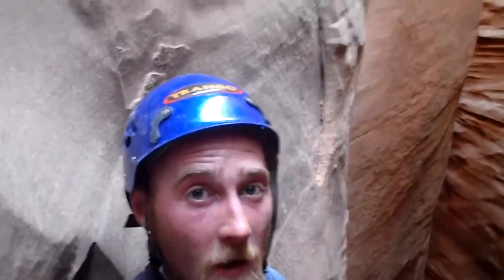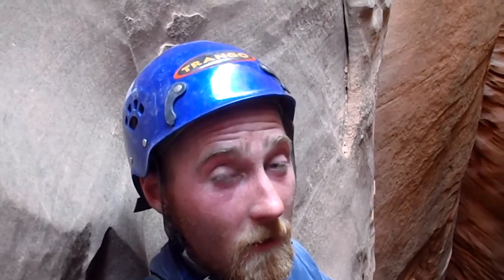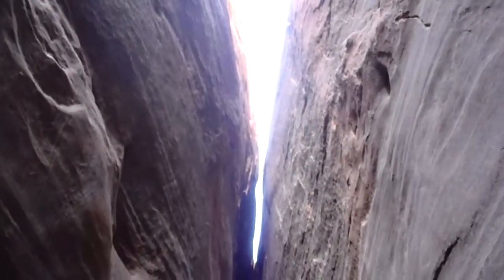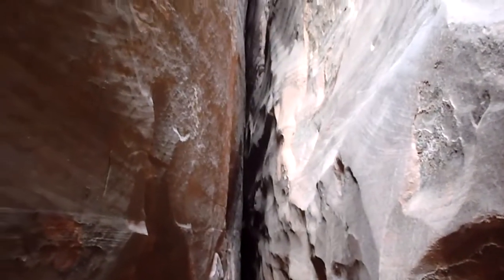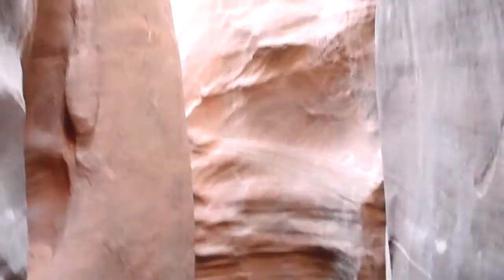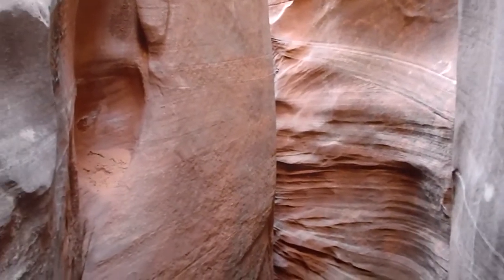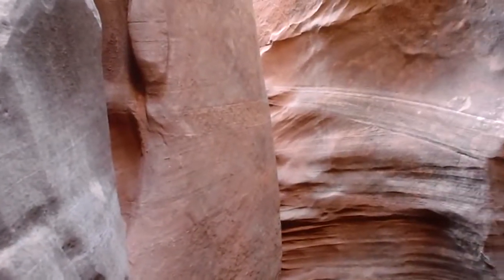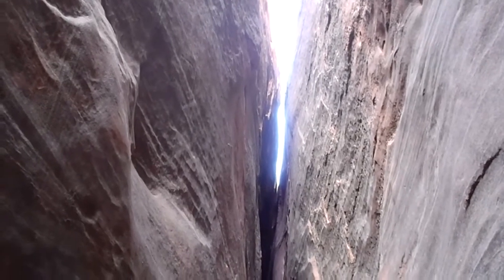Sandthrax crux explanation by Jason Kaplan